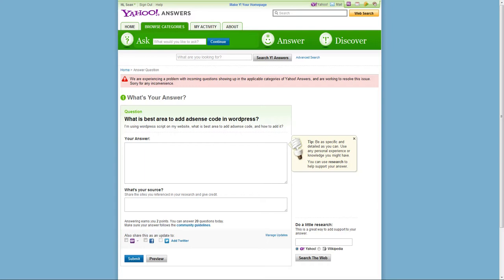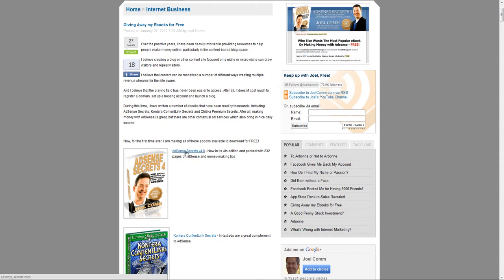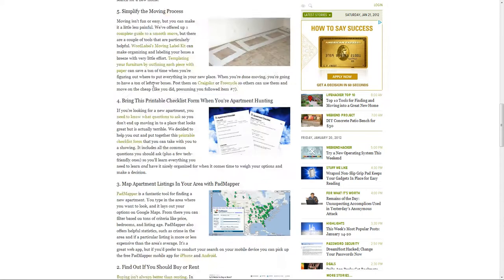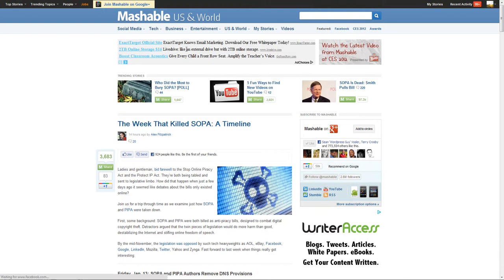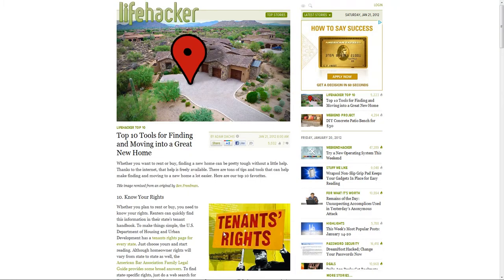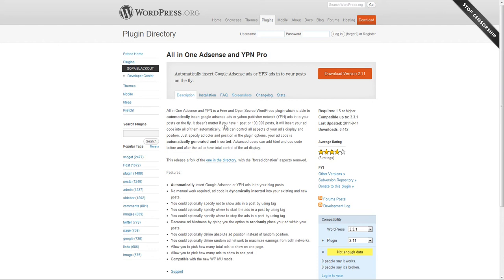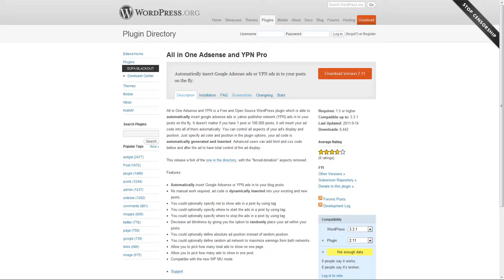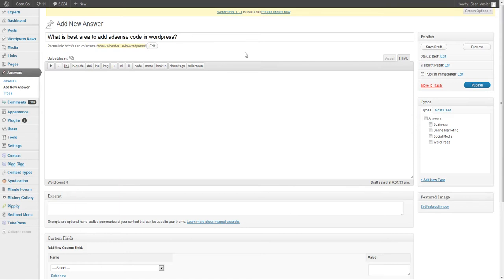What is best area to add adsense code in wordpress?